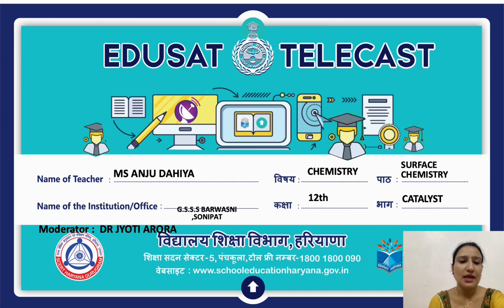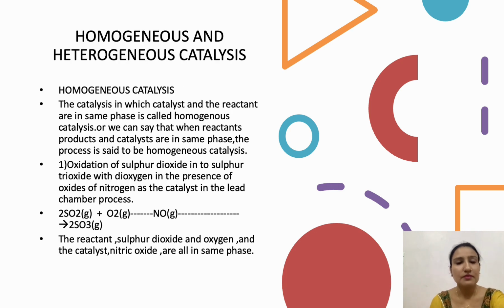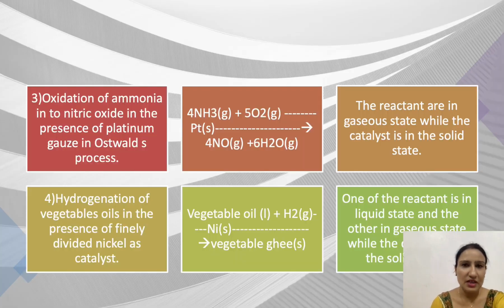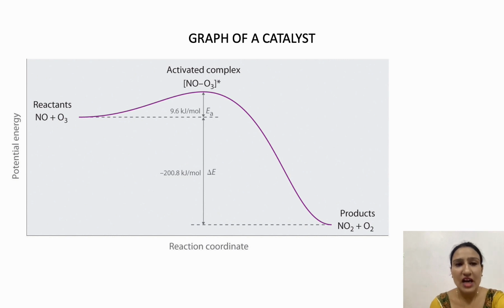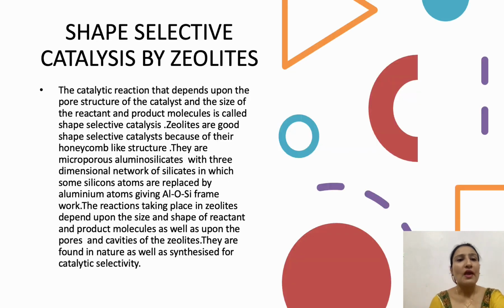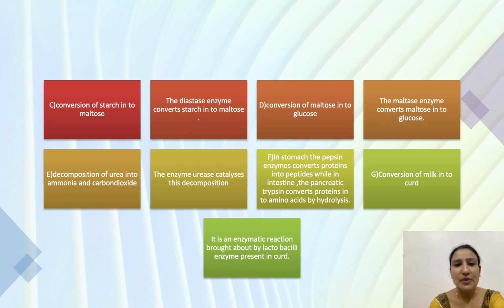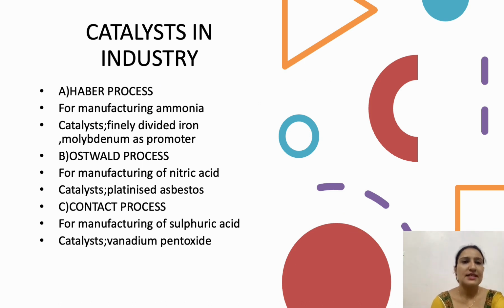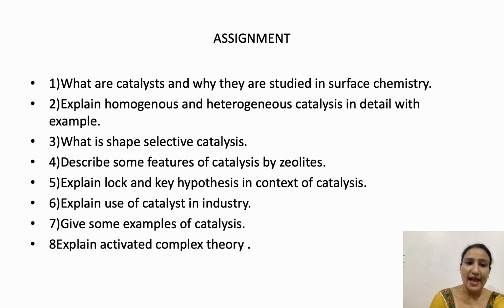SURFACE CHEMISTRY CATALYST Chemistry Class XII